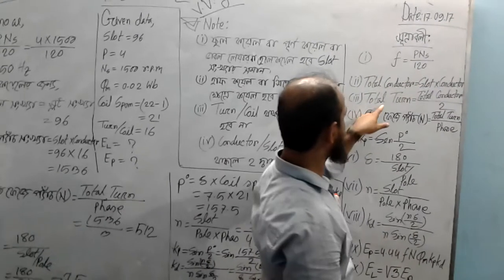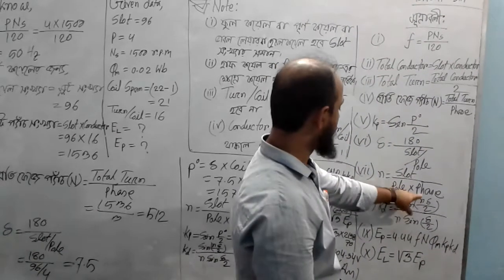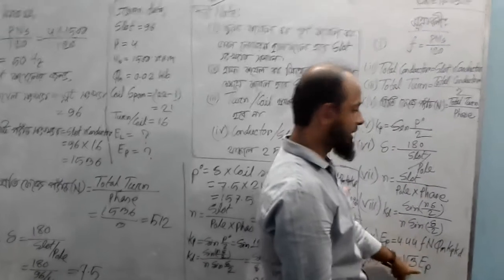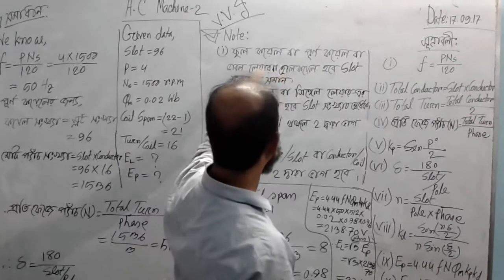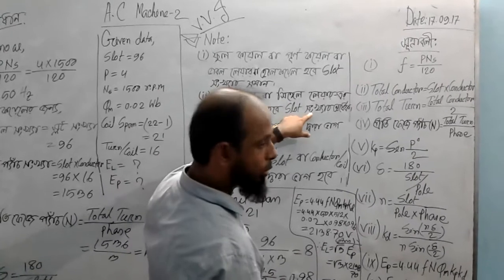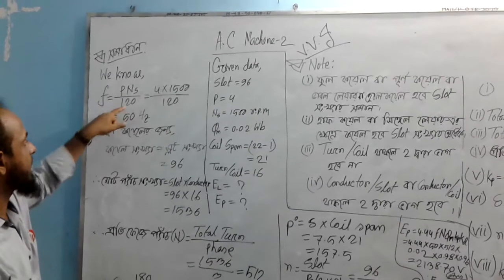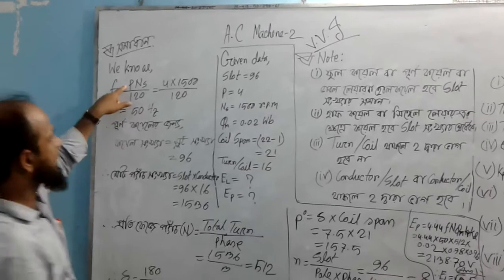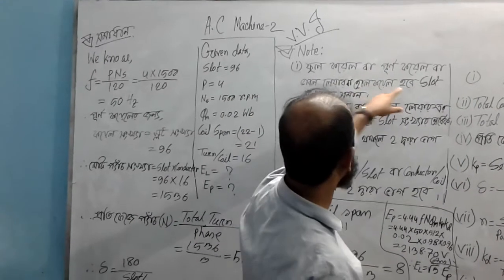A.C Machine-2 (6771), Lecture-5 (Mathematical solved of Primary & Secondary Voltage to Law & Note)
Md. Ibrahim Khalil,
Head of the Department,
Electrical, Exam Controller,
MAIT, Rangpur.